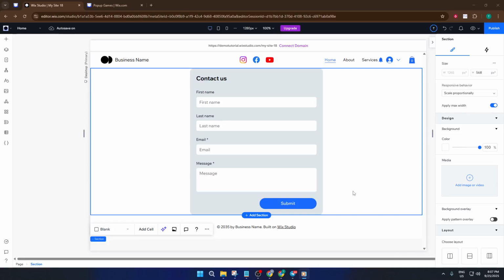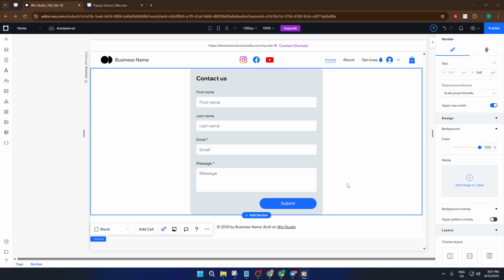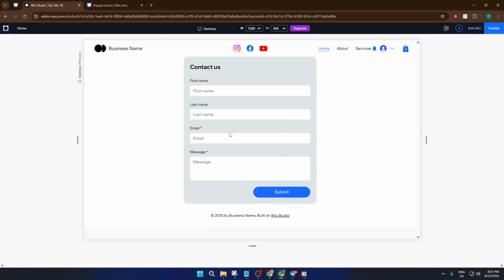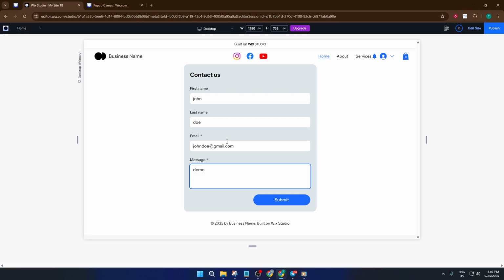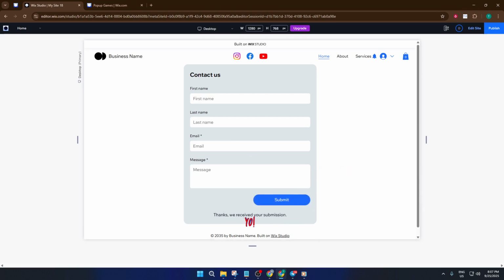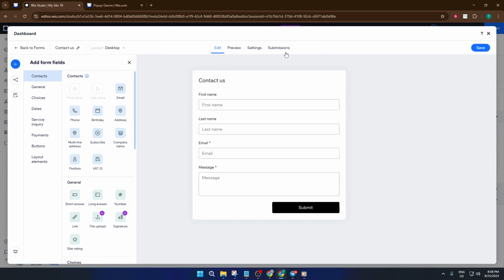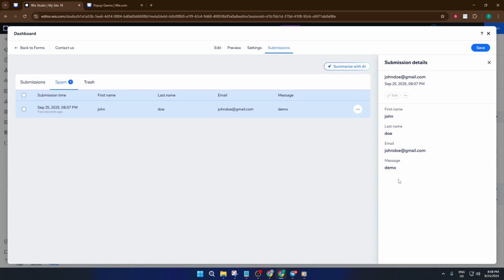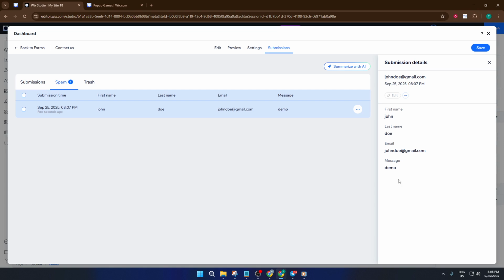How To Track Form Submissions In Wix (Easiest Way) (2026 Guide)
Learn how to effectively track form submissions in WIX to optimize your website’s performance and boost your conversion rates! In this tutorial, we walk you through step-by-step methods for monitoring form activity using built-in WIX analytics, Google Tag Manager integration, and third-party apps.

Timestamps:
00:00 Intro & Why Track Form Submissions
01:15 Setting Up WIX Forms
03:40 Accessing WIX Analytics
06:10 Integrating Google Tag Manager
09:25 Tracking with Google Analytics
12:00 Automating Notifications & Emails
14:20 Troubleshooting Common Issues
15:55 Supported Platforms: WIX Editor X, WIX ADI, Desktop & Mobile
17:00 Tips for Better Conversion Tracking
18:15 Conclusion & Next Steps

Whether you’re using WIX on desktop or mobile, these techniques apply to all major platforms.